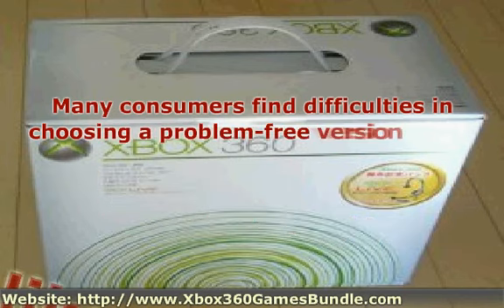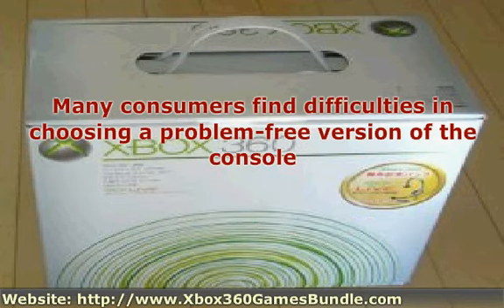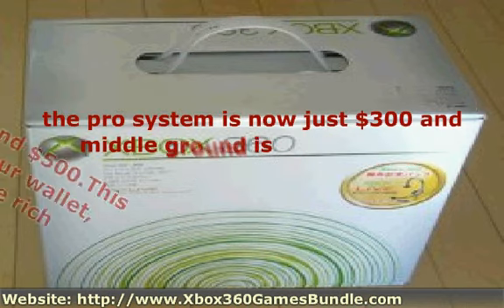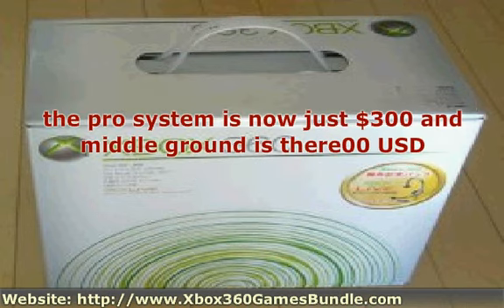xbox360bundle4games ChoosingAReliable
provides top XBOX 360 games bundle selections, Xbox 360 repair guides, including current coupons for games, helpful tips, and how to your fix your Xbox 360 if you run into performance issues.